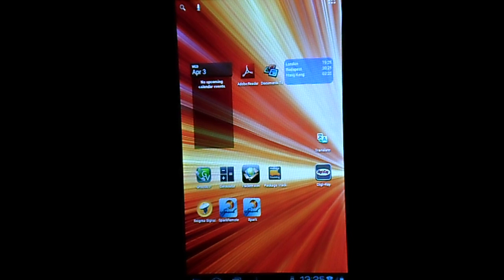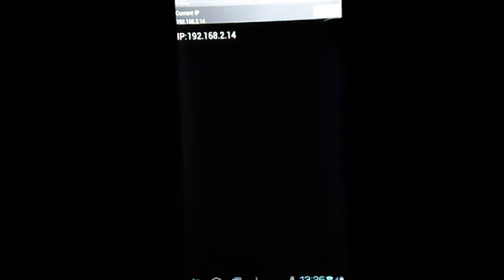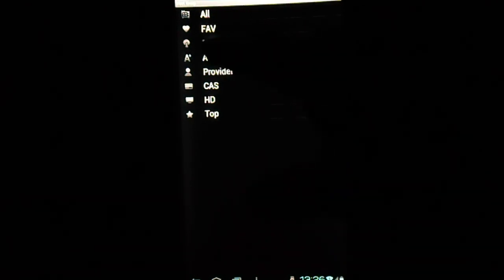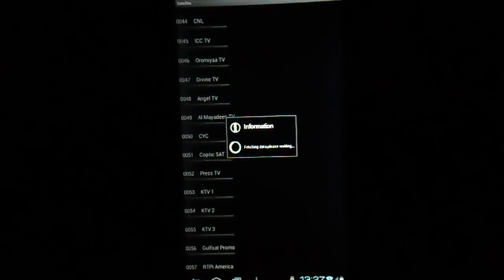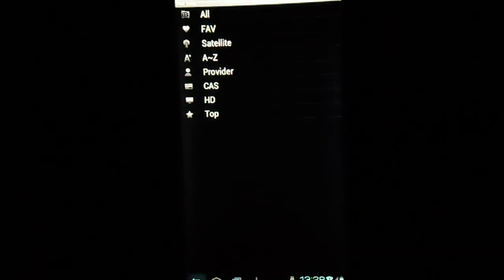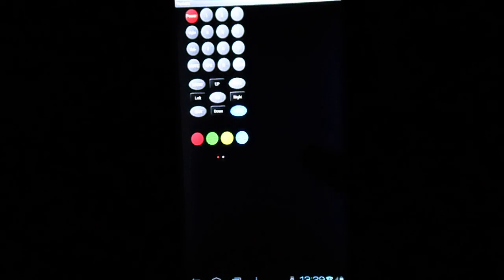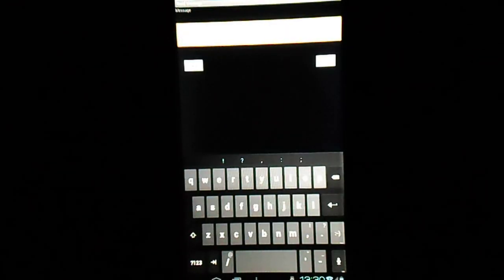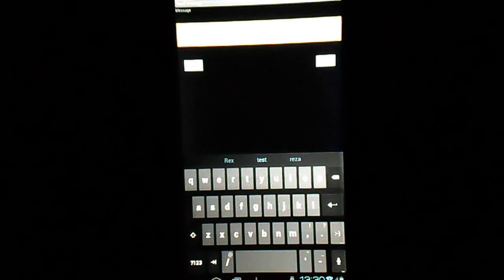Amiko Alien/Alien2 Android Streaming App Part 2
Demonstrates live streaming from A1/A2 to your Android device.